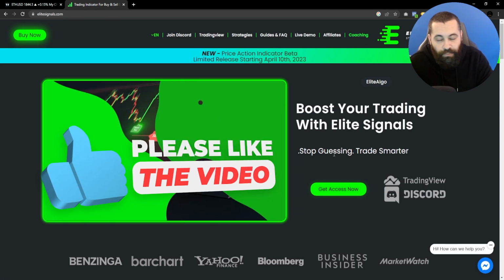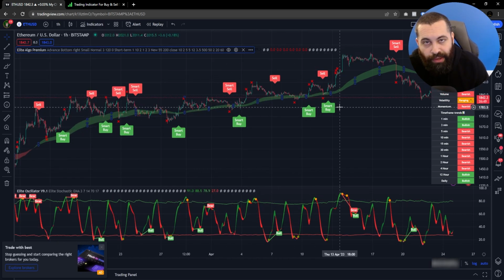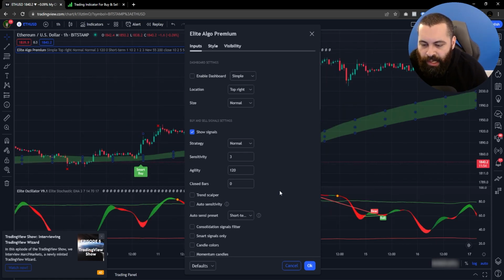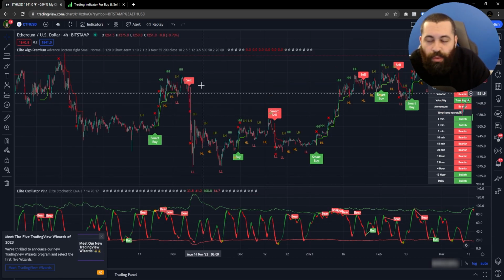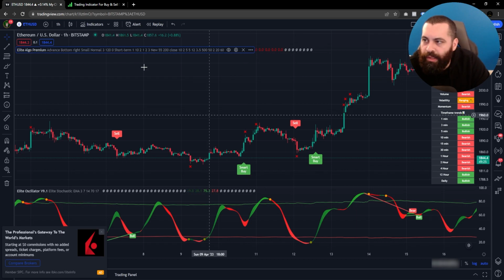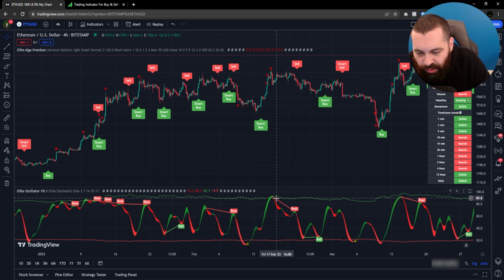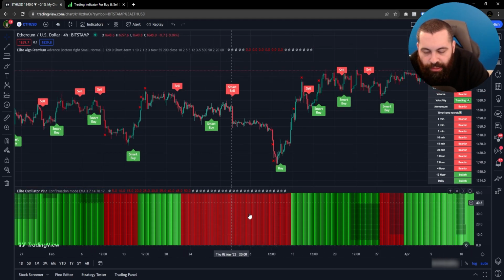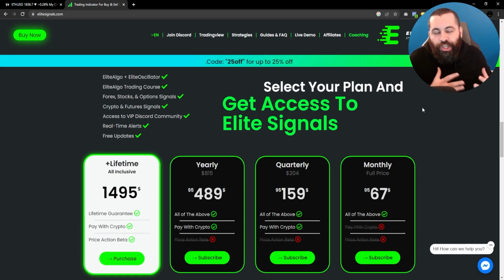How To Use Elite Algo Best Settings Tutorial | Elite Algo How To Guide | Elite Signals Review +PROMO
★Looking to Invest in Cryptocurrency or Stocks?★

💰📈 Earn FREE BITCOIN When You SIGN UP with Coinbase: ($10 bonus)

COMMENT on THIS VIDEO, I'd love to hear from you!

I am not responsible for any investments, purchases, or legal decisions that you choose to make. I am not responsible for any negative experiences or actions that may result from our videos or products listed in this video or video description. I am NOT a financial advisor. Cryptocurrency/Stocks are extremely volatile, invest at your own risk. These videos are for educational and entertainment purposes only. I will never intentionally promote any get rich quick schemes, rugpulls, or any other types of scams or schemes. I will never give you my phone number, email, WhatsApp, Telegram, or other social media to request money or cryptocurrencies from you. Always do your own research with any product or service promoted on this channel. The opinions expressed here are my own and are not official statements of any organizations for any of the products or services promoted on this channel.